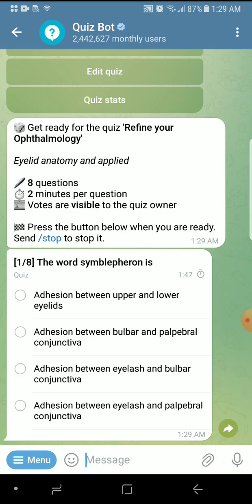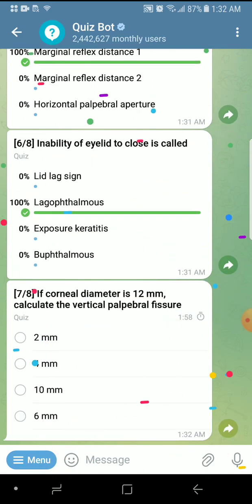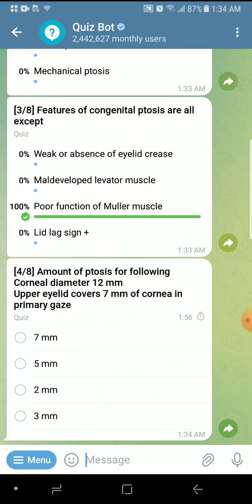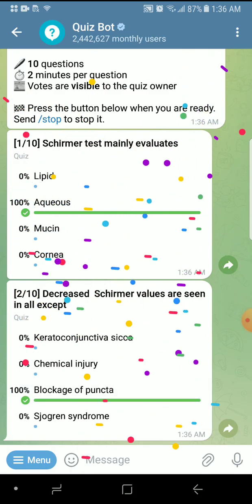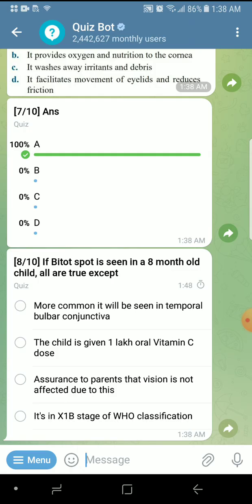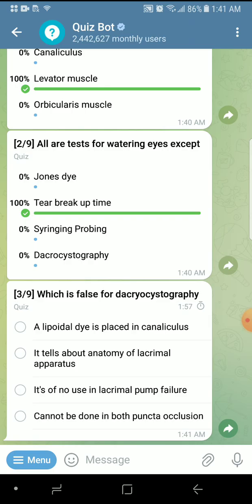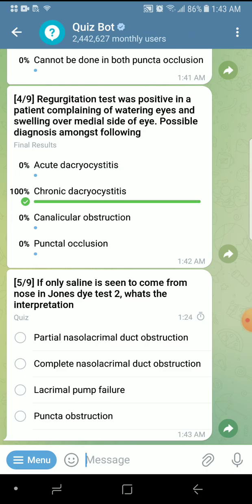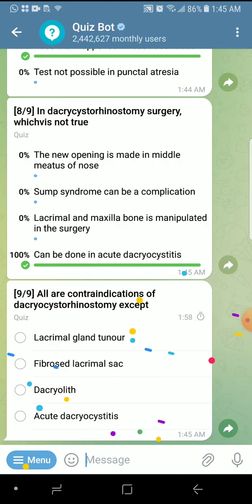Eyelid and Lacrimal Apparatus quiz